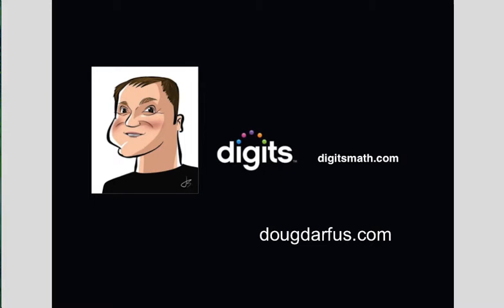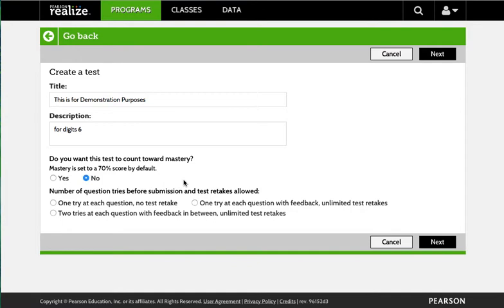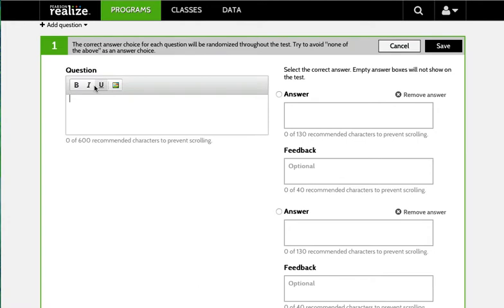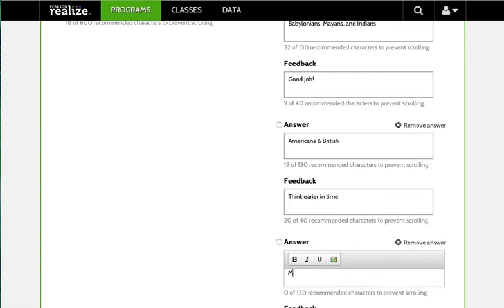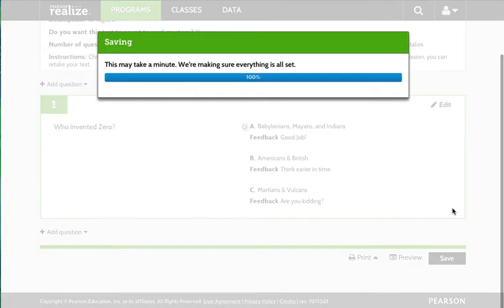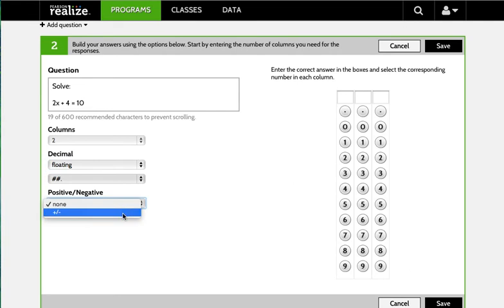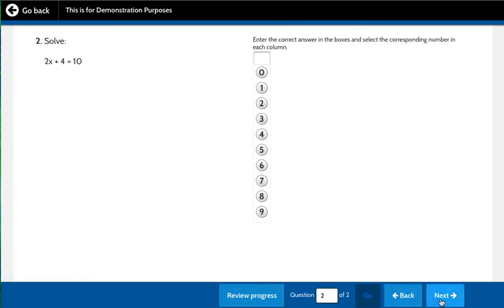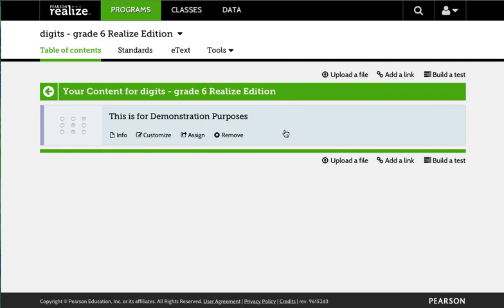How to build your own test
digits Realize